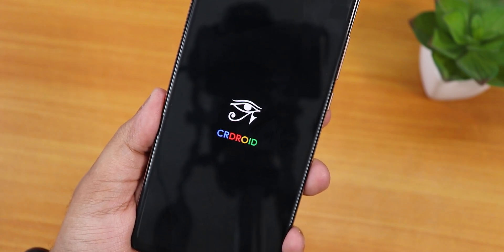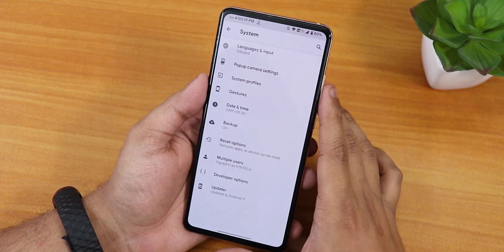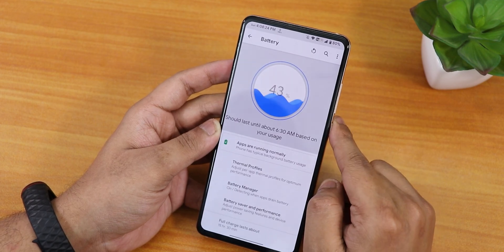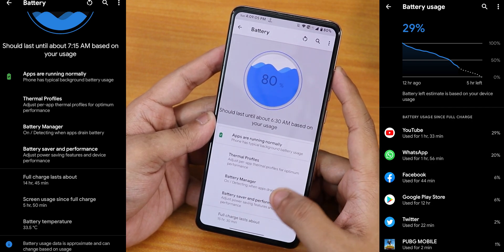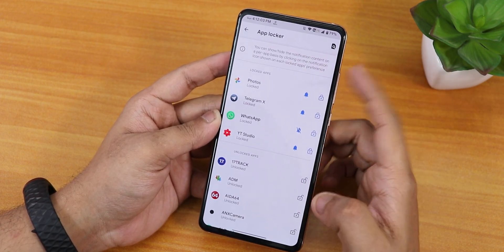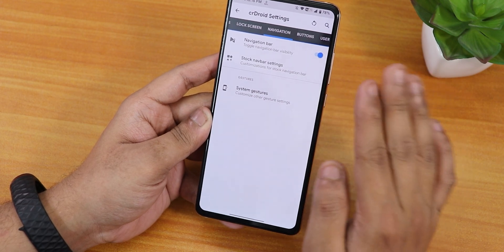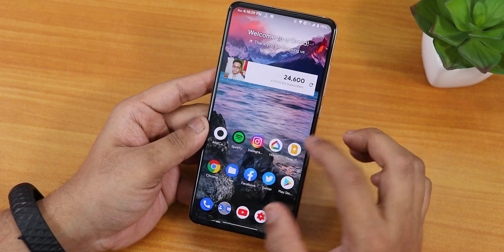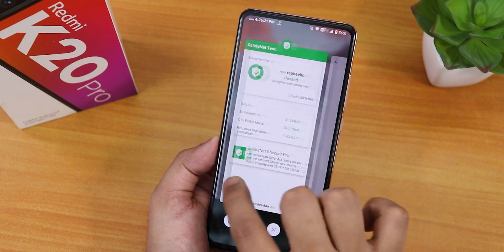CrDroid 7.4 On Redmi K20 Pro [24/03/2021 Build]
UPI: titash.sharma-1@okaxis

Timestamps:
0:00 Intro
0:20 Build Info, About & System
2:47 Minor Bug
3:11 Stock Camera (Flashed ANX Seperately)
3:59 Stock launcher, FOD Speed, QS Panel
6:47 Battery Life & Settings
7:34 Display Settings
8:53 Sound Settings
9:26 App Lock & FaceUnlock
10:34 CrDroid Settings (Customizations)
15:16 G-Assistant, Banking Apps & DRM Info
16:07 Benchmarks, Recents & Conclusion